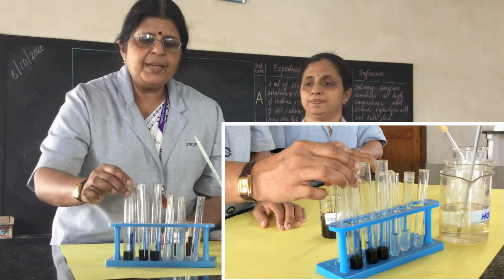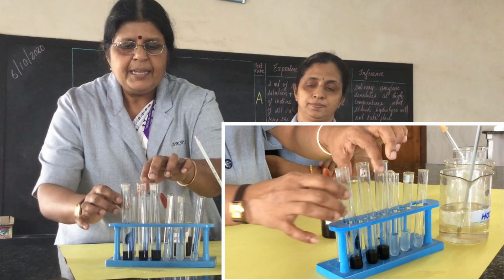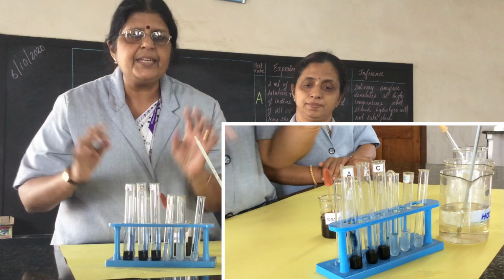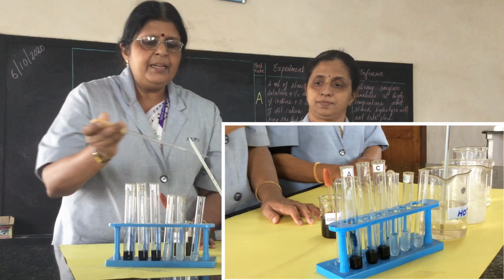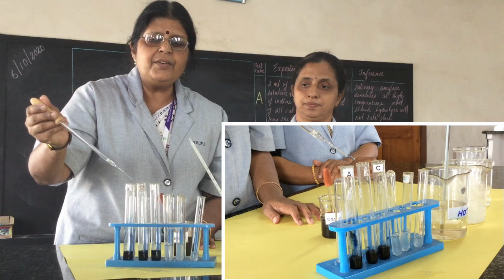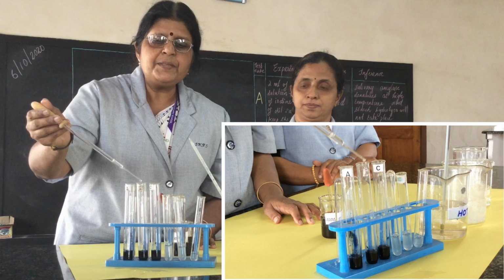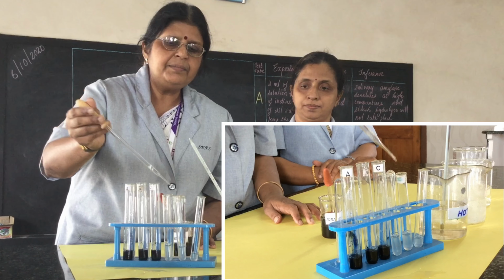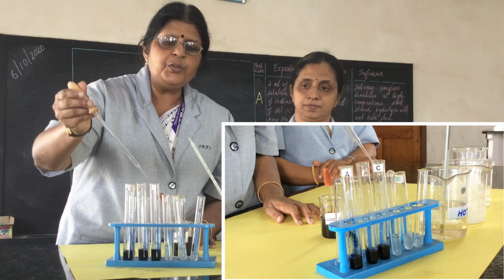Experiment 3 Effect of Temperature on Salivary Amylase